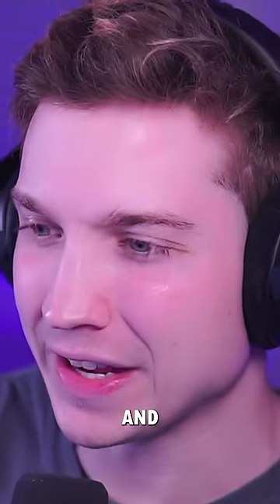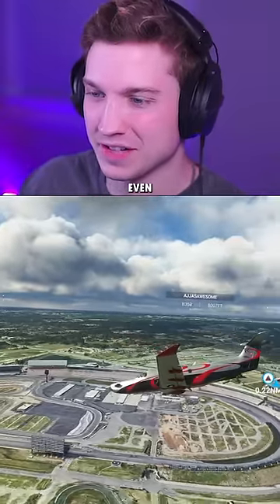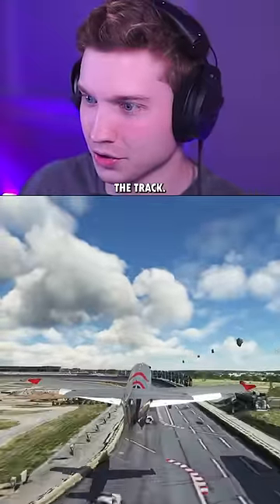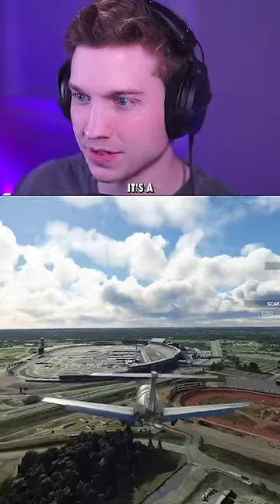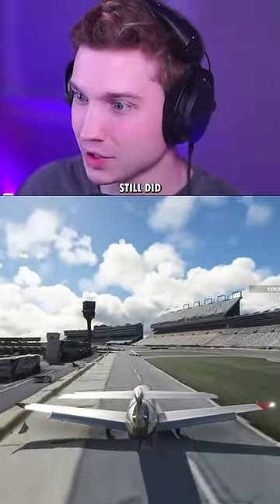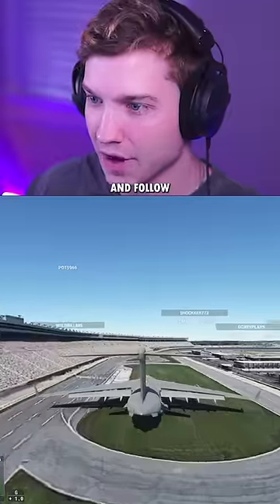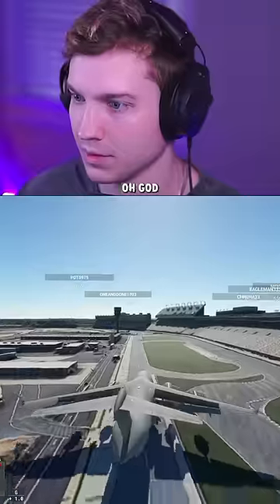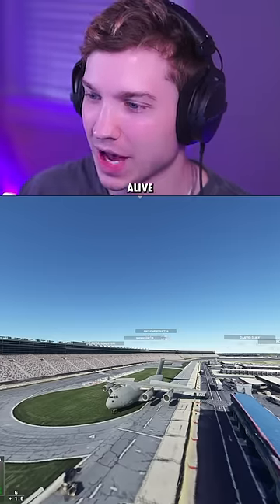Landing Plane on a Race Car Track! | Microsoft Flight Simulator